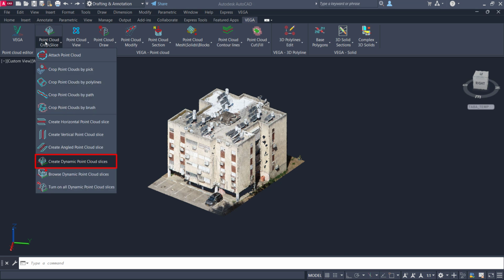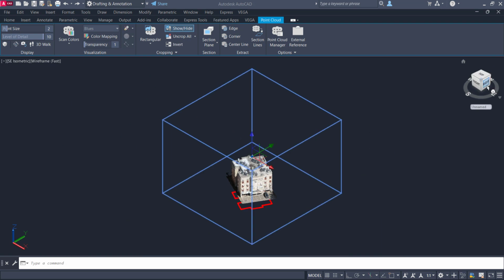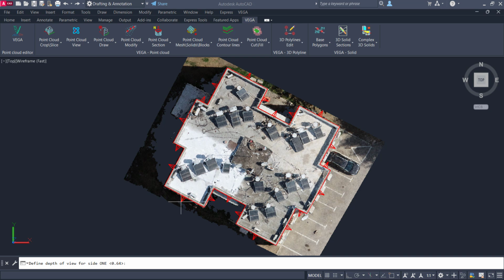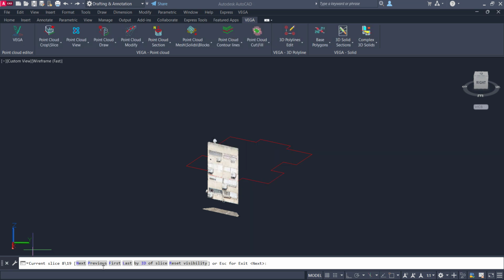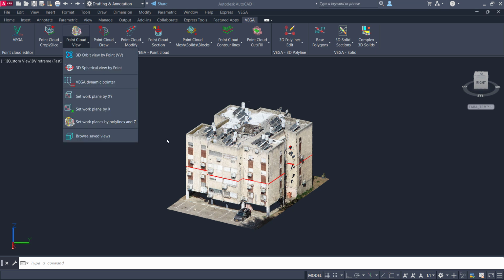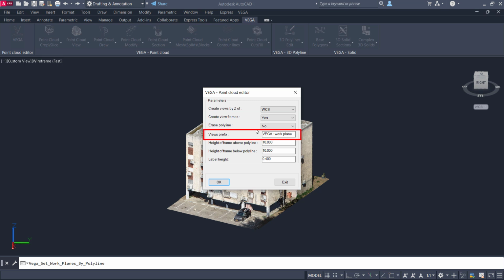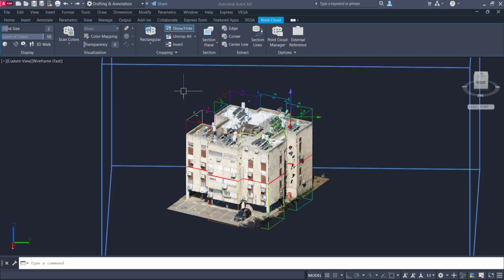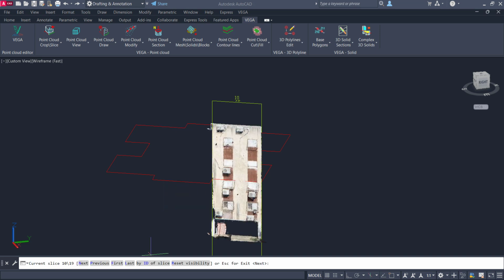VEGA Learning - Dynamic slice by by polyline - vertical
🔷 VEGA — Professional Point Cloud Plugin for AutoCAD (170+ Tools)

Transform laser scan data into CAD deliverables without leaving AutoCAD. VEGA is the all-in-one solution for surveyors, engineers, and architects working with point clouds from drones, terrestrial scanners, and mobile mapping.

📌 SURVEYING TASKS VEGA SOLVES:

🗺️ Topographic survey • DTM/TIN • Contour lines • Ground filtering
📐 Cut & Fill • Stockpile • Earthwork • Volume tables
📊 Profiles • Cross sections • Road survey • Centerline
🛣️ Curbstone digitization • Pavement • Drainage
🏗️ As-built • Site grading • Progress monitoring • Construction QC
🏢 Floor plans • Facade survey • Wall survey • Room measurement
🔧 Pipe extraction • Utility mapping • Cylindrical objects
⛰️ Tunnel survey • Tree inventory (DBH) • Slope analysis • Mining
✅ Flatness check (FF/FL) • Deviation analysis • Monitoring
🧊 3D Solid modeling • Tunnels • Ramps • Channels
📤 Export: Civil 3D surface • Revit • CSV • REG • DIS

⚡ VEGA TOOLS (170+):

✂️ Crop & Slice — dynamic sections, Section Box, Salami slicing
✏️ Draw — topography lines, double lines (curbs, walls), floor plans
📐 Profiles — road sections, cross sections, Extended Elevation
🔺 Surfaces — TIN/DTM from point cloud or objects, artifact filtering
🌀 Contour lines — directly from point cloud or existing AutoCAD objects
📊 Volumes — Cut & Fill calculation, volume tables, deviation analysis
🧊 3D Solids — complex solids for Revit (tunnels, ramps, curved walls)
🔧 Polylines — straighten, smooth, reduce vertices, fix 3D polylines
📍 Projection — project 2D/3D objects onto point cloud or 3D mesh
🏗️ Civil 3D Surface — create directly from point cloud inside Civil 3D

🔍 point cloud to CAD, AutoCAD point cloud plugin, LiDAR processing, DTM from point cloud, contour lines, cut and fill calculation, drone survey, scan to CAD, terrain modeling, Civil 3D surface, surveying software, 3D scanning